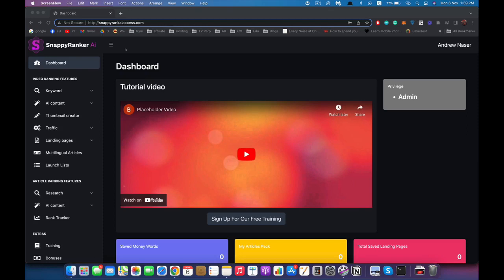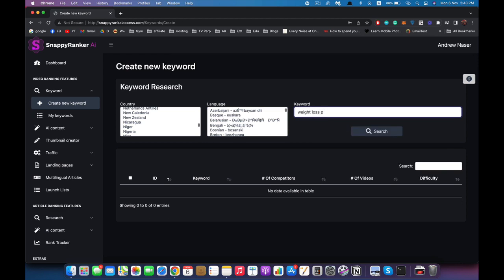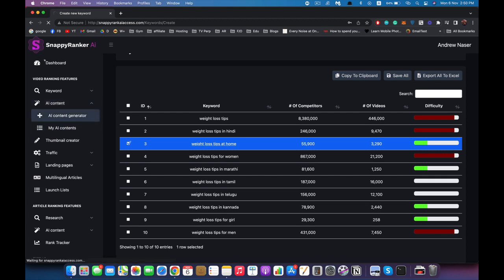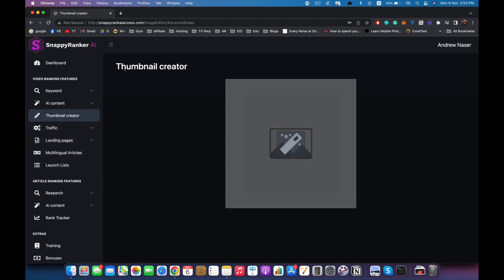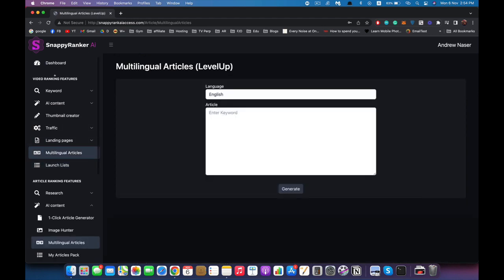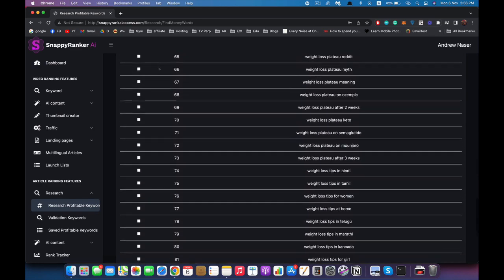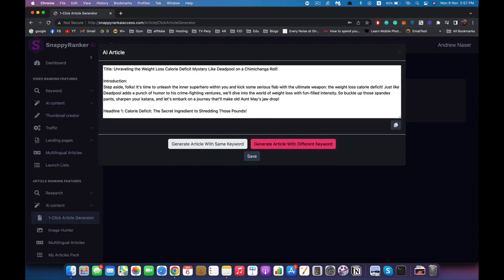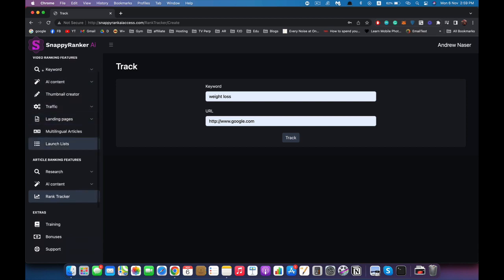SnappyRanker AI Coupon Code | SnappyRanker AI Discount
SnappyRanker AI Coupon Code, SnappyRanker AI Coupon

SnappyRanker AI Coupon Code comes with an automatic tracker, that will allow you to know exactly where you are ranking for your keyword... Without paying for any expensive service.

Rankings are pointless if you keep dropping, trust me, you can’t run a business with random numbers, you need to plan ahead, it’s a business.

Just enter your niche and our app will filter through thousands of keywords and give you the easiest keyword to rank for. This feature allows users to Find Great Keywords they can rank before.

It reveals the number of competitors for any keyword, the number of videos ranking for the keyword, and lastly shows how difficult it is to rank for the keyword.

SnappyRanker AI Coupon Code is a feature that will generate the video title and description that's guaranteed fast. Just enter a keyword, and it will give you copy-paste content that will rank 100%.

When you get SnappyRanker today, if you choose, you’ll instantly get a special license which normally we sell as an upgrade, called the Commercial License.

This is your only opportunity to get a technology that makes even billionaires pay attention to your marketing for a low, one-time price.